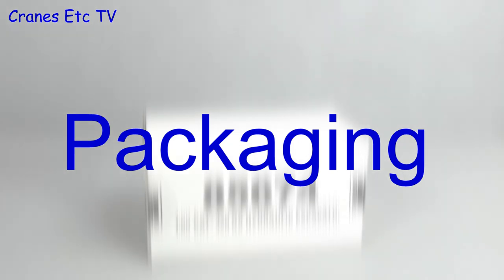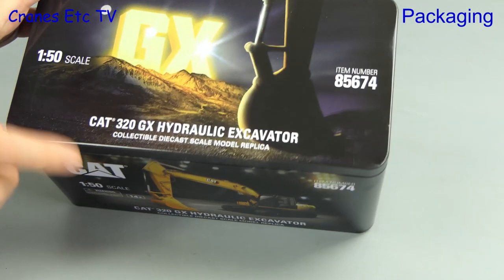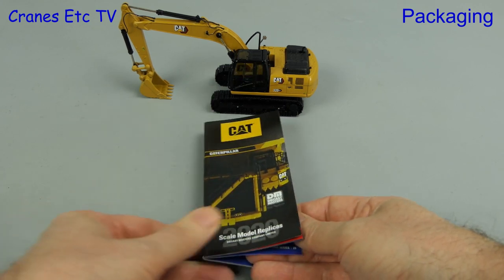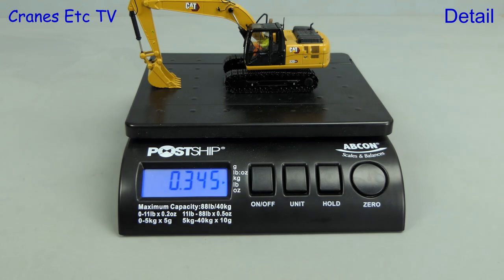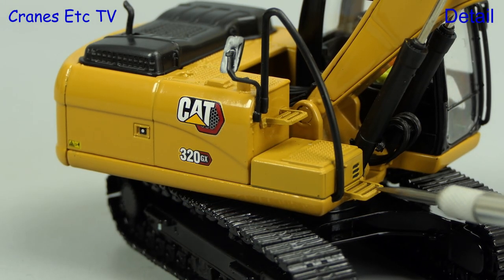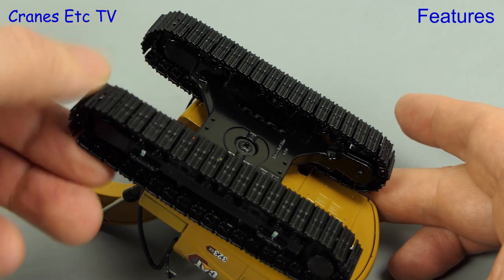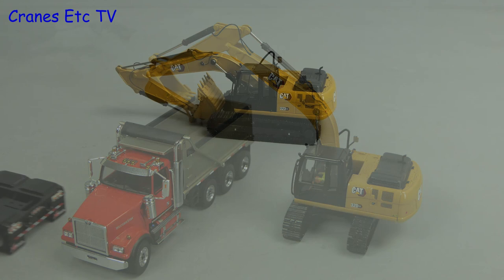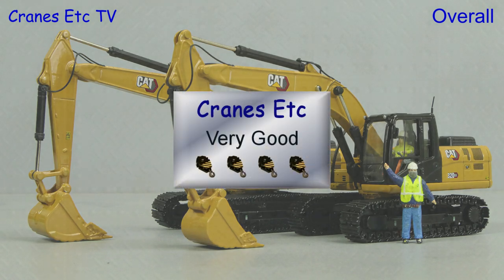Diecast Masters Caterpillar 320 GX & 323 GX Excavators by Cranes Etc TV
This is the Cranes Etc TV review of Diecast Master's 1/50 scale models of the Caterpillar 320 GX & 323 GX Excavators.  The model numbers are 85674 and 85675.  The full review is on the Cranes Etc